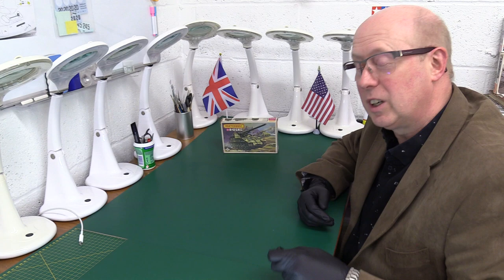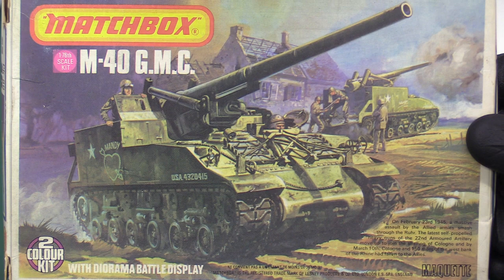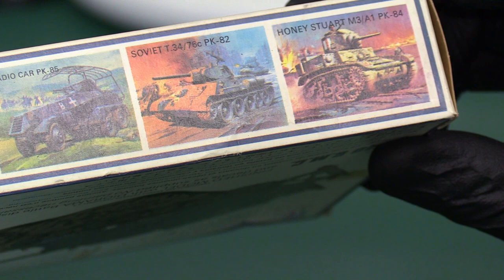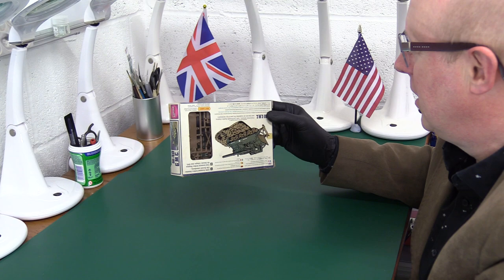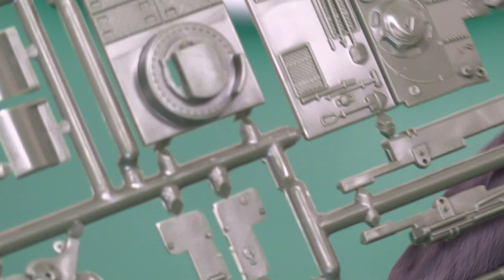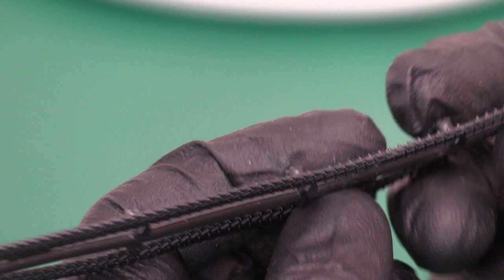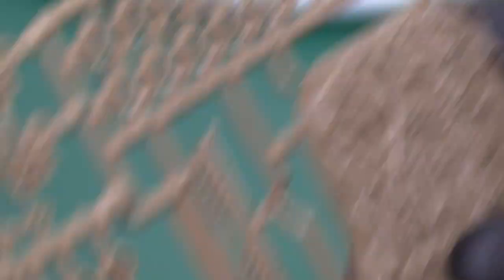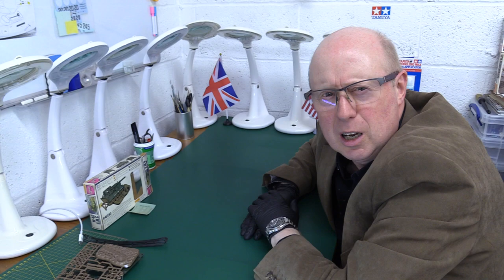Matchbox M-40 G.M.C.155mm review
Review of the 1983 boxing (PK-86) of the 1978 original US 155mm Self-propelled Howitzer.
Kindly loaned by Mr Jon Bevan.